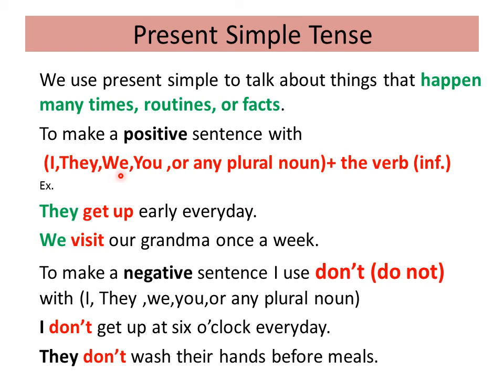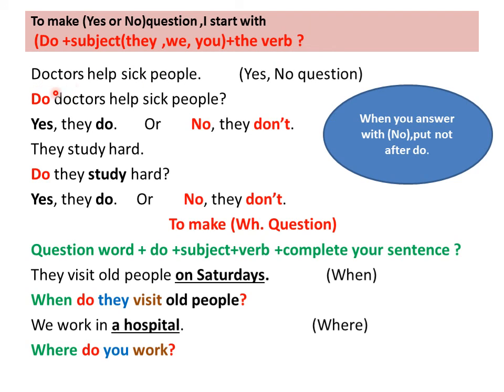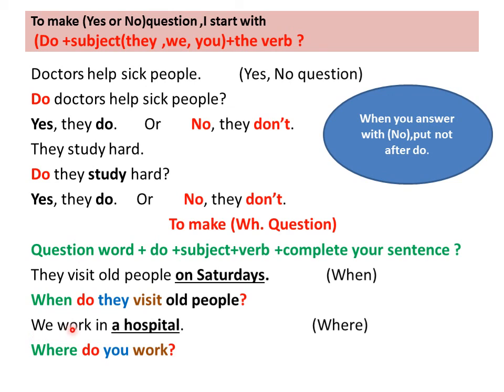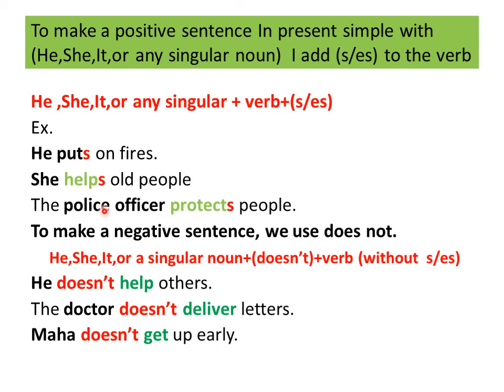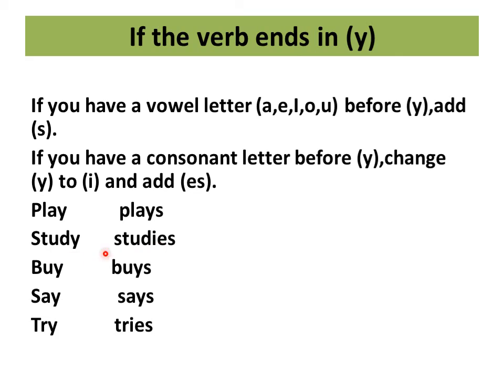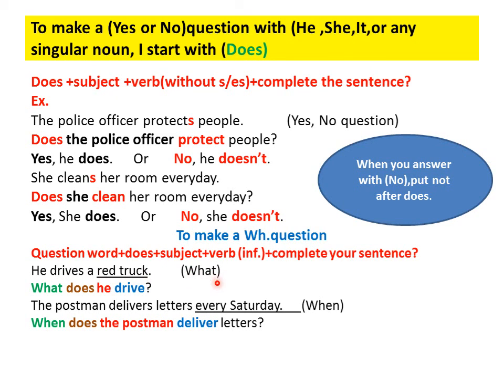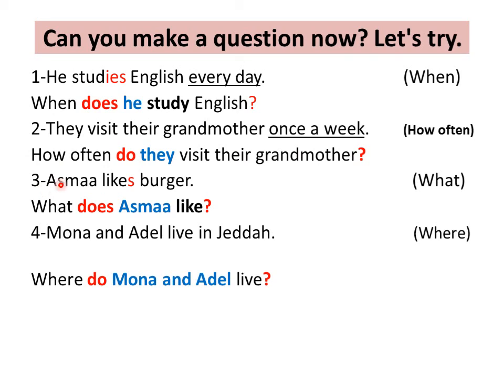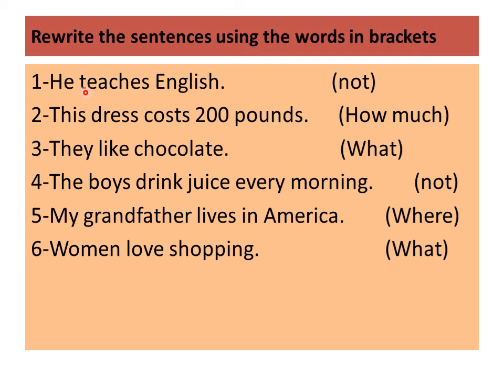Final Revision for Simple Present Tense